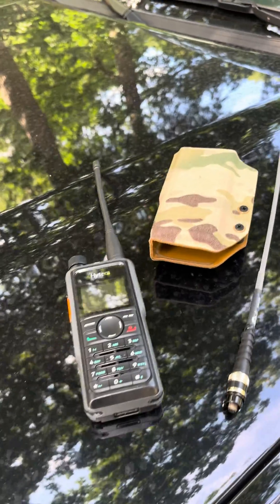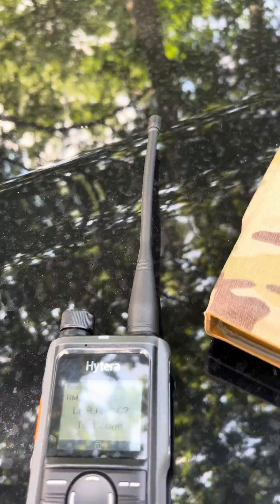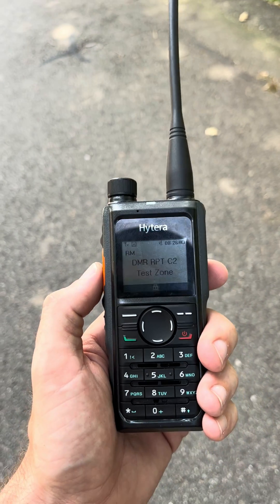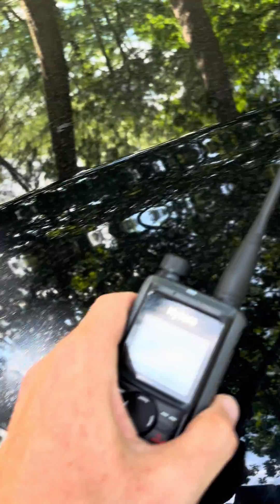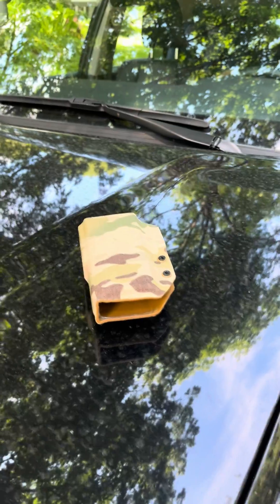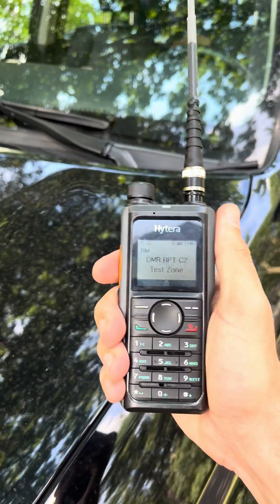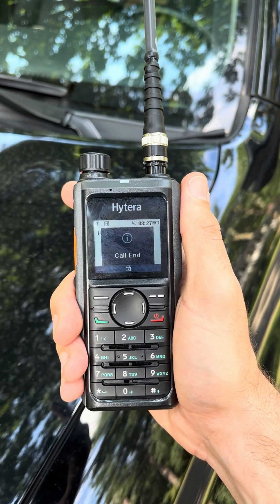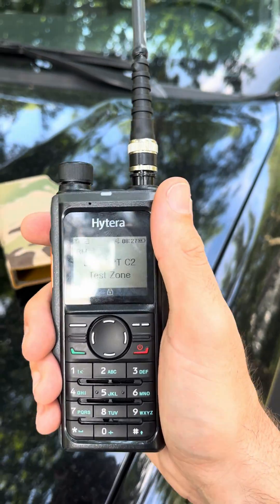Handheld radio antenna upgrade. USA made fowl weather whip antenna.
I was out doing a range test on one of our mobile repeaters and thought I’d demonstrate the difference an antenna can have on a handhelds range.

I’m using the HP682 with a Haze Gray fowl weather whip antenna from ZBM2 Industries with a BNC quick connect adapter.

USA made ZBM2 Industries whip antennas are available on our site.

Available in
- Black
- Haze Gray
- Copperhead
- OD Green